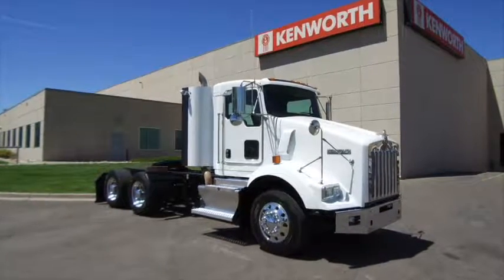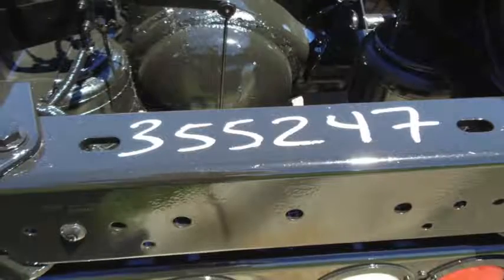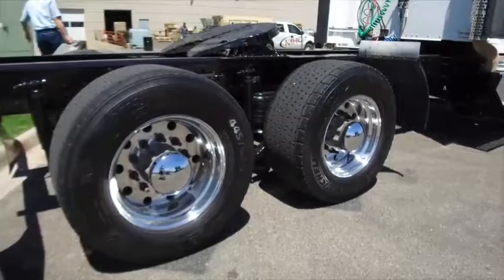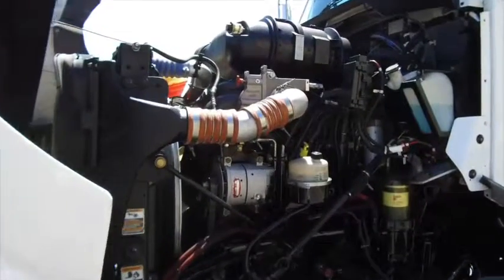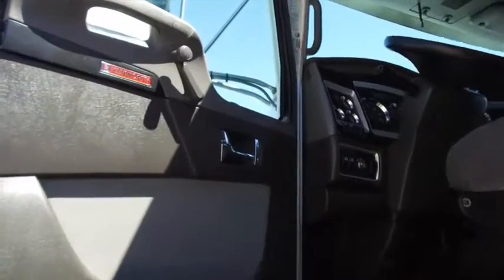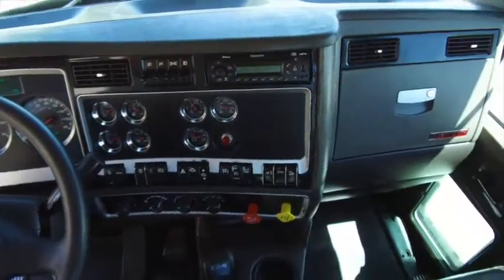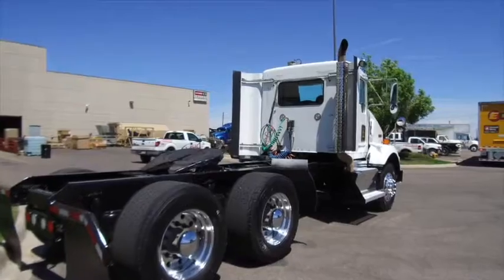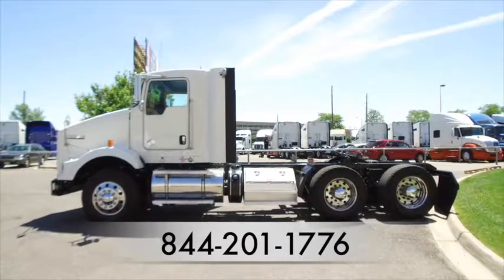2013 KENWORTH T800 For Sale